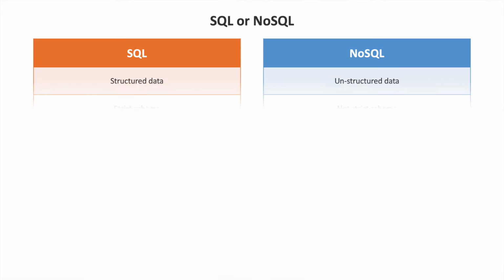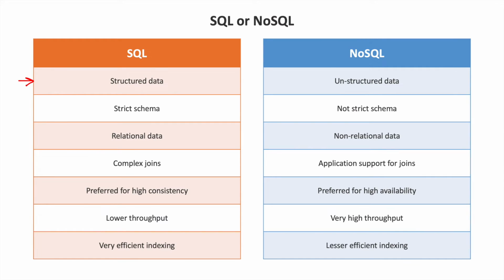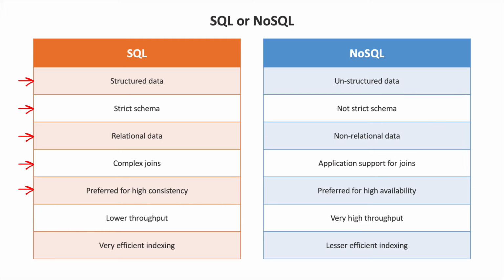High-Level Design Part 20 : SQL or NoSQL ?